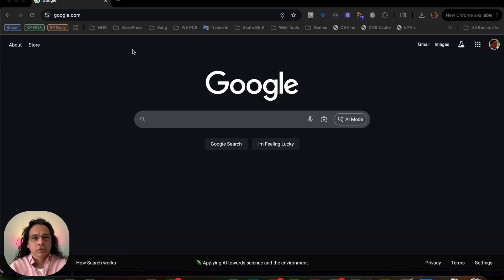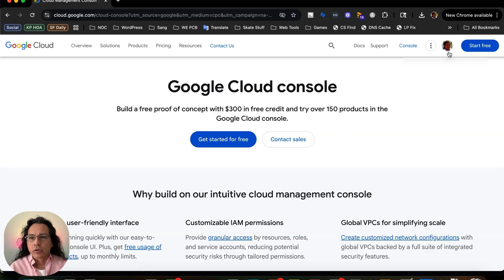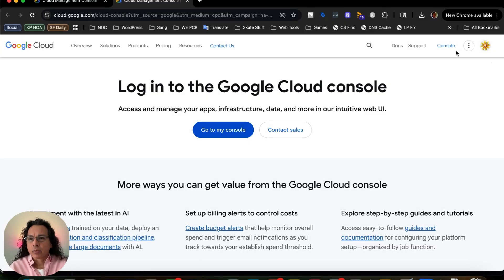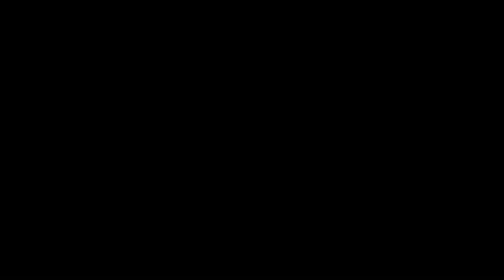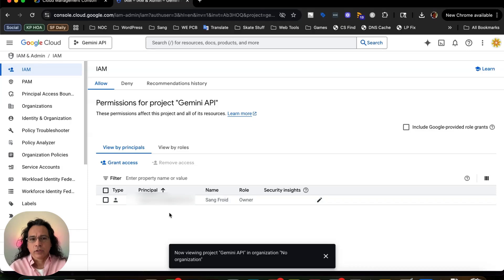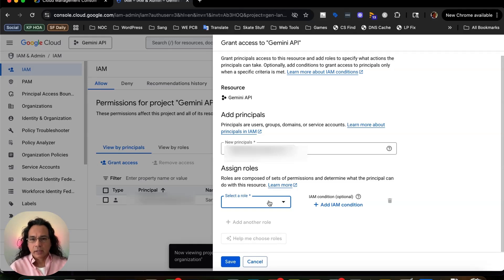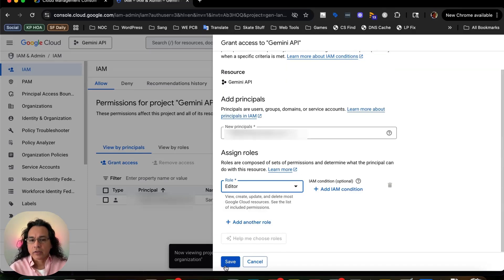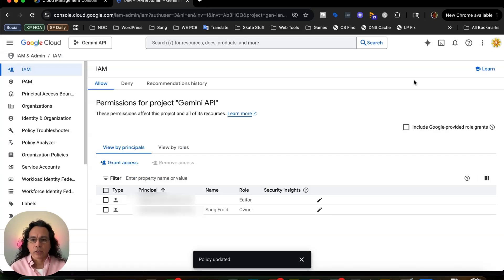How To Add Users To A Google Cloud Project (Frequently Used for Google Maps API Keys)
In this video we show you how to login to the Google Cloud Console to add a new user to a Google Cloud project. This is commonly used when you need your web developer to help you manage things like your Google Maps API key when embedding custom maps on your website.

It's a bad idea to give someone access through your own credentials because if you do that you are basically giving them the keys to the castle. That is, with Google being a single signon system, were one set of credentials gives you access to all Google properties, that person will now have access to not only the property you wanted their help with, but all google properties.

By adding a new user, instead of giving them access through your own credentials, you are providing them with the access they need, but only to that project, and through their own Google login info. That way your credentials stay private, and they only have access to the particular project for which you needed their help.

00:00 - Introduction
00:28 - Logging In To Google Cloud Console
01:11 - Selecting The Project To Which You Want To add A User
01:37 - Updating The Project Settings To Add A New User